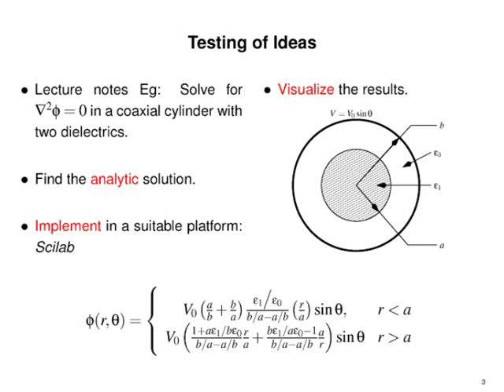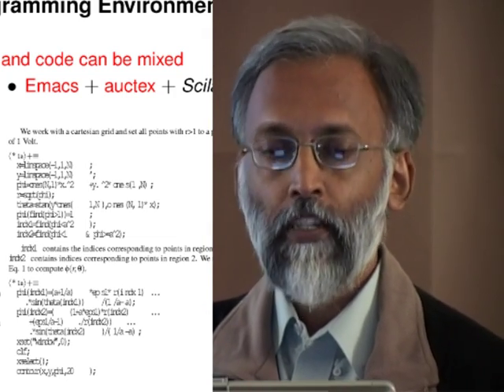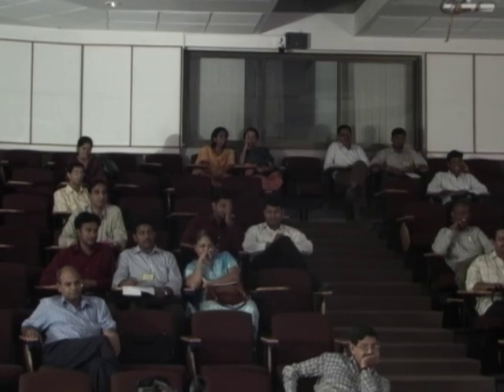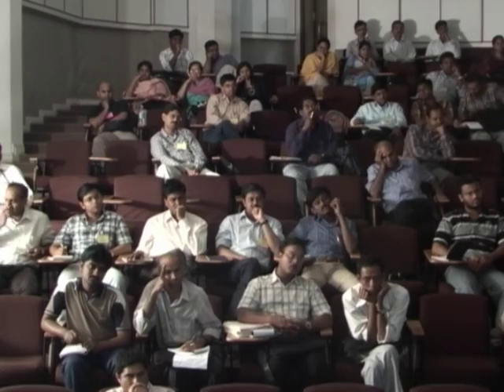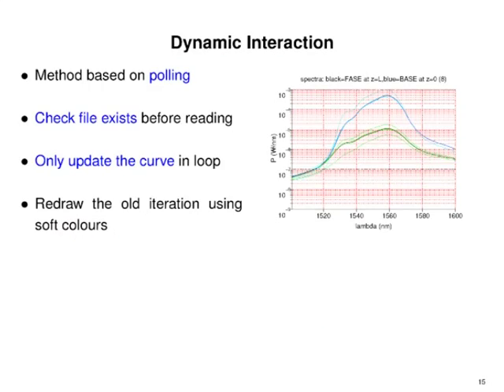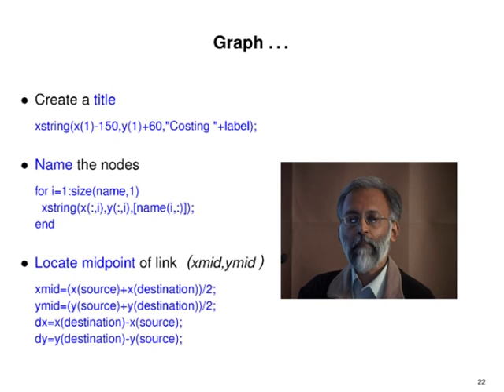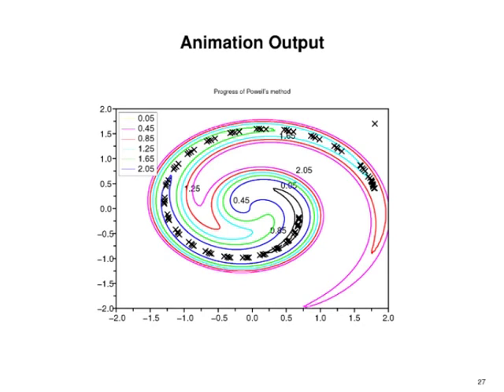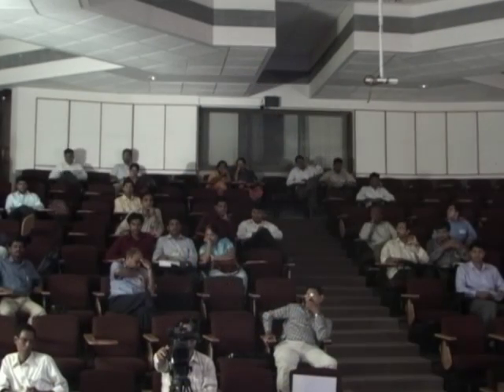SCI L13 Integrating Scilab into Code Development